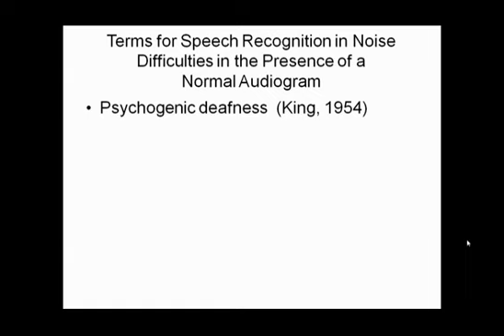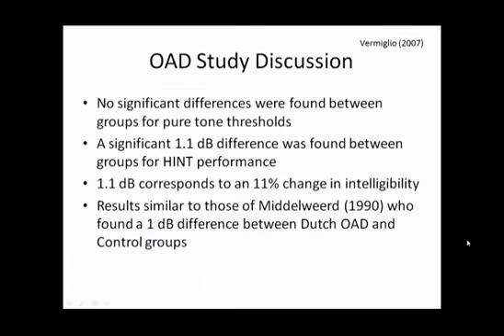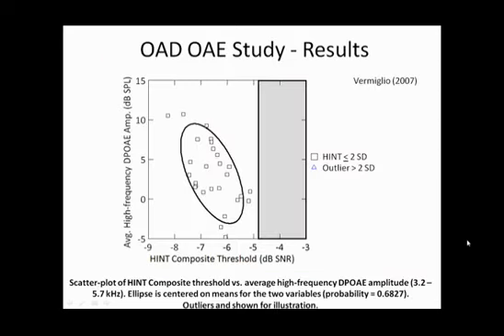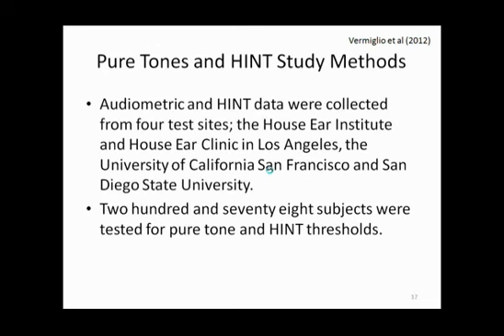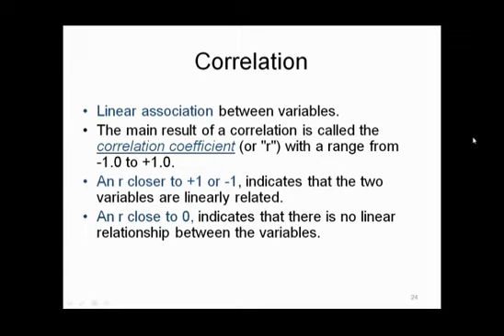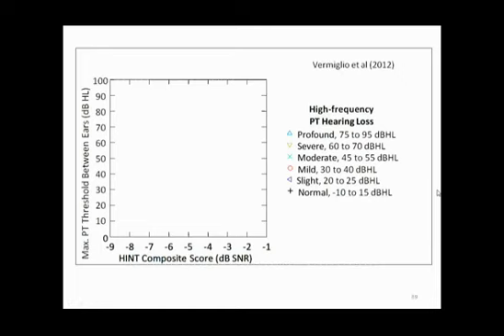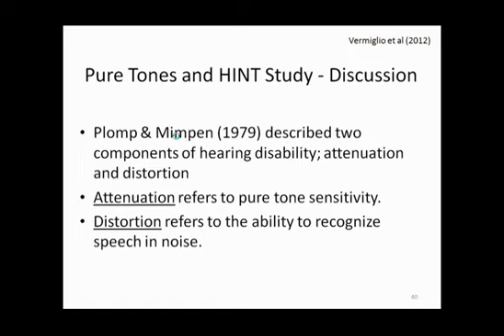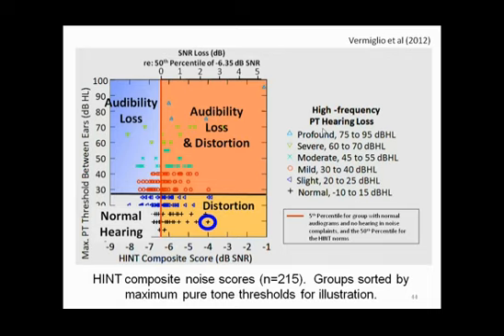Lecture 6c Research Studies HINT EQd